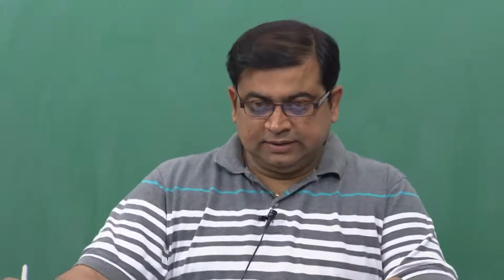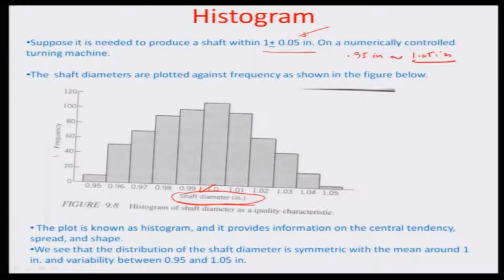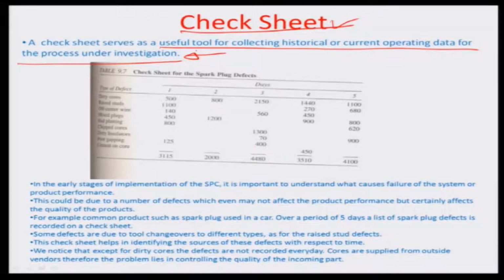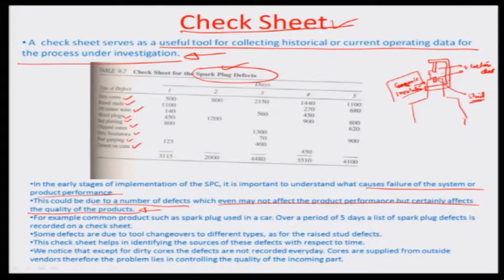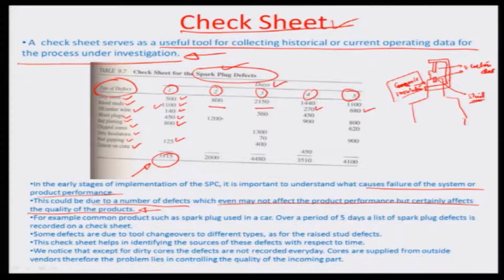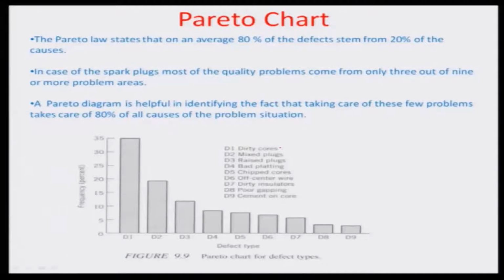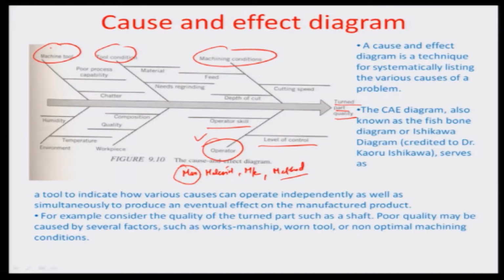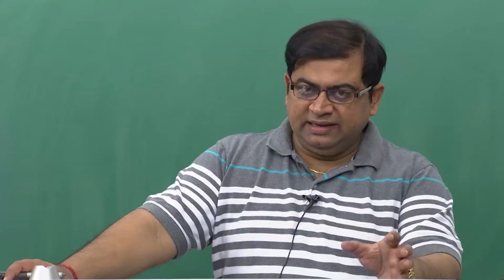Quality tools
To access the translated content:
1. The translated content of this course is available in regional languages.
 2. Regional language subtitles available for this course
 To watch the subtitles in regional languages:
 1. Click on the lecture under Course Details.
 2. Play the video.
 3. Now click on the Settings icon and a list of features will display
 4. From that select the option Subtitles/CC.
 5. Now select the Language from the available languages to read the subtitle in the regional language.